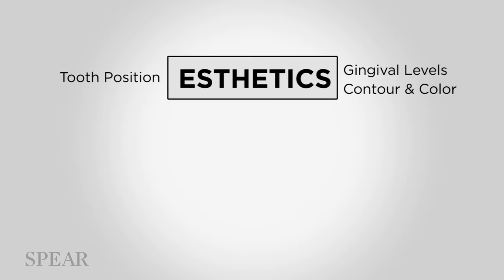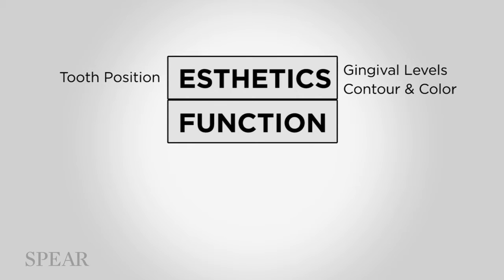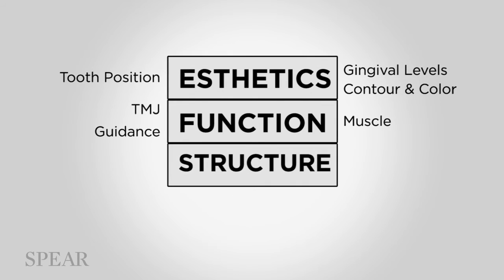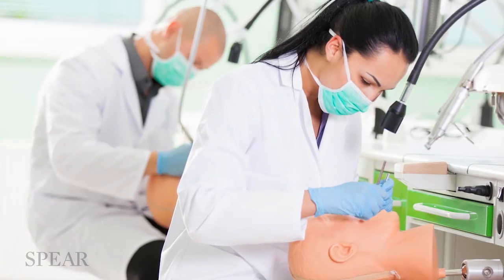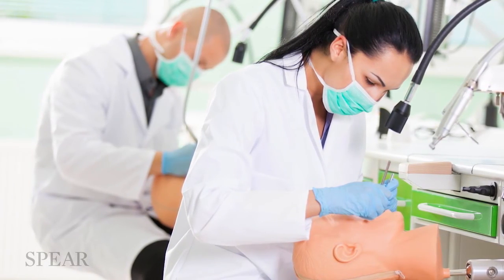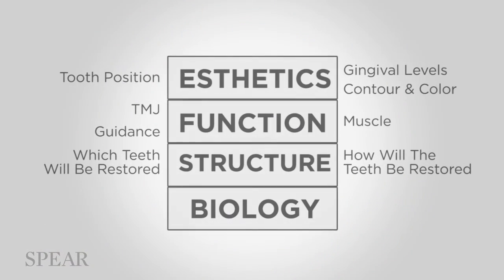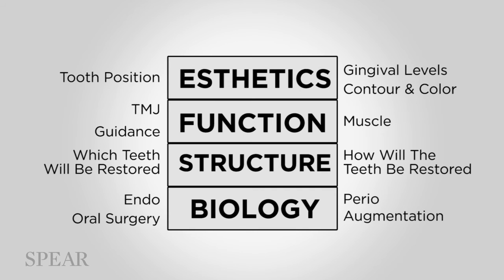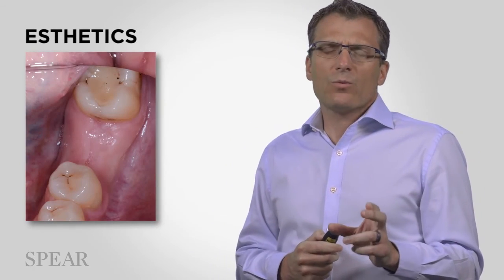Preview Spear Online Course - Esthetics and Function for Posterior Implants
Dr. Darin Dichter introduces concepts critical for predictable success with posterior single tooth implant restorations.
Spear Education provides dental continuing education for striving dentists that are dedicated to the pursuit of clinical excellence in dentistry.